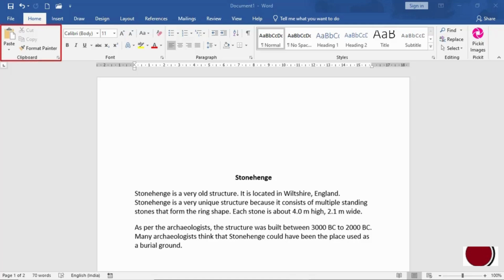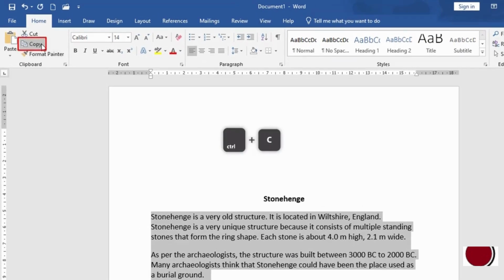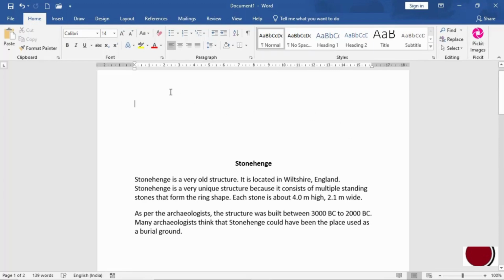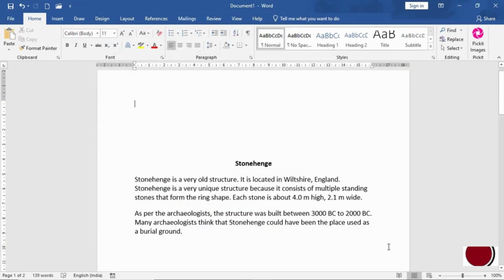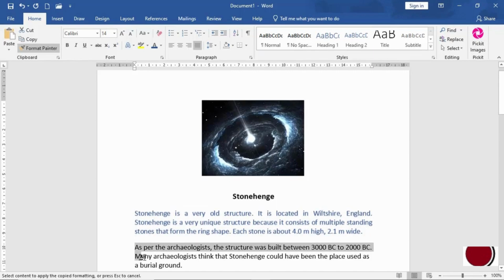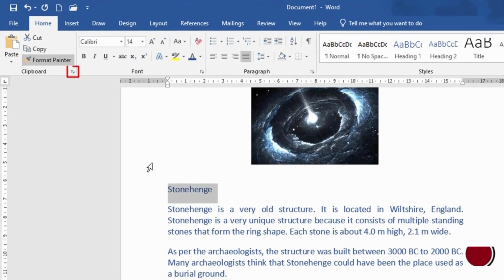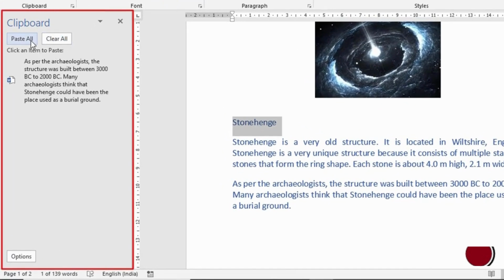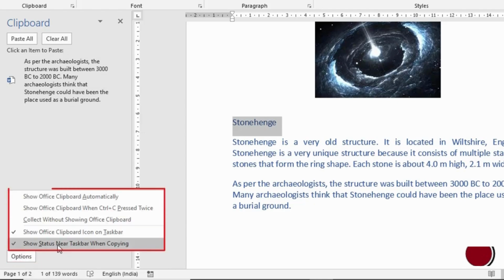MS Word 2019 Home Tab in Clipboard commands in English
In this video, you will learn about the Clipboard commands in the Home Tab of MS Word 2019. The Clipboard group is one of the most important sections in MS Word, as it helps you manage and move text or objects easily within your document.

📘 Topics Covered:
✅ What is the Home Tab in MS Word 2019?
✅ Introduction to the Clipboard group
✅ How to use Cut, Copy, Paste, and Format Painter
✅ Difference between Copy and Cut commands
✅ Using the Clipboard Pane for multiple items

🎯 Who Can Watch:
This video is perfect for beginners, students, and office users who want to learn the basics of MS Word 2019 effectively.

💡 By the End of This Video:
You’ll be able to use the Clipboard commands confidently and speed up your work in MS Word.